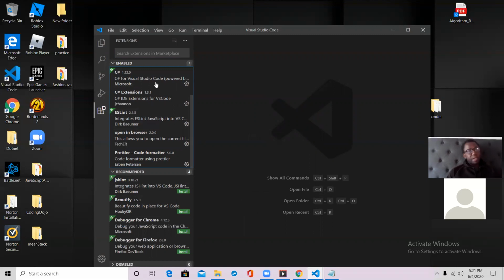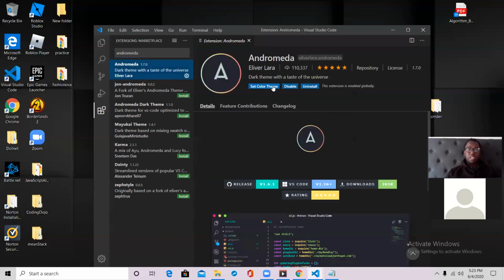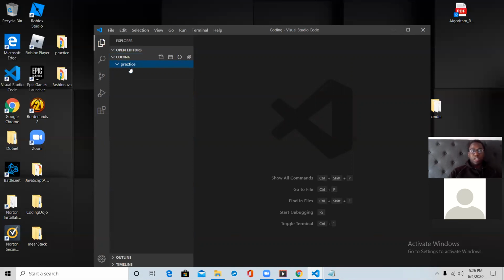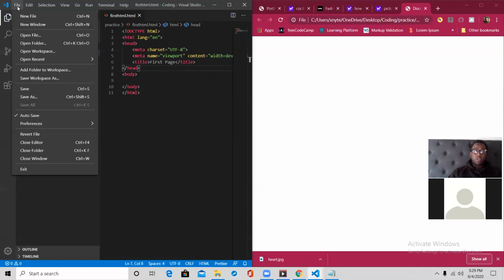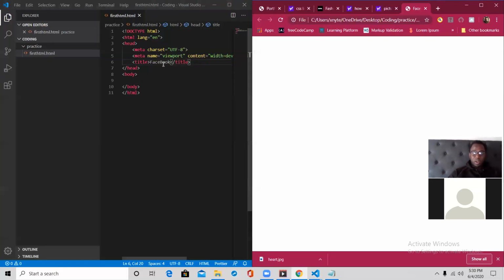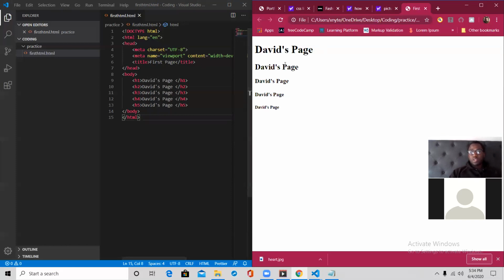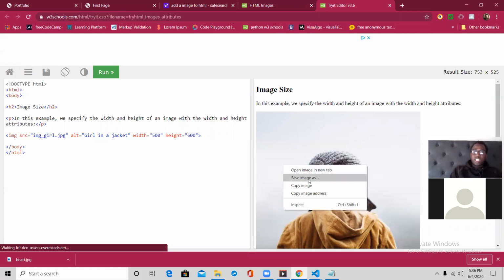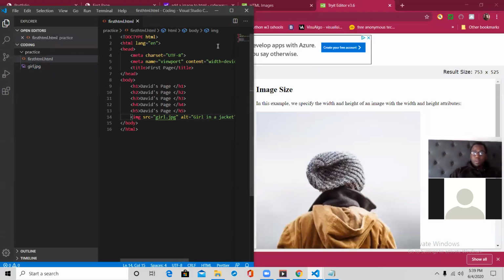How to setup Visual Studio Code For HTML and CSS | Week 1 Day 2